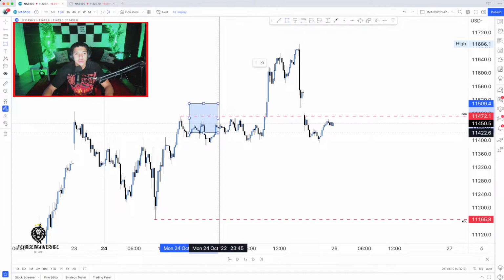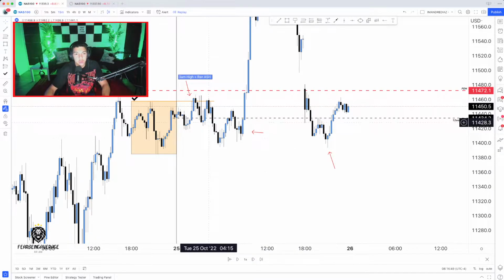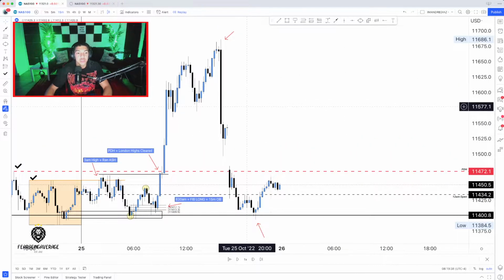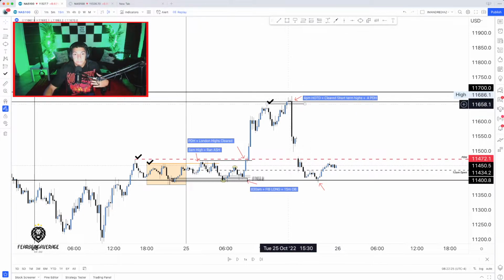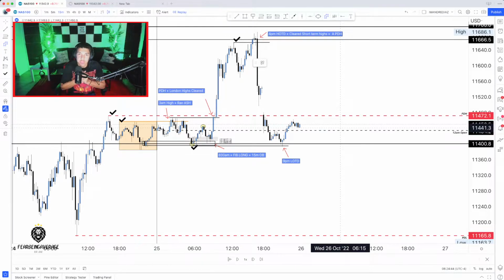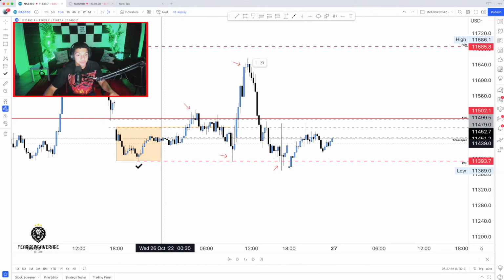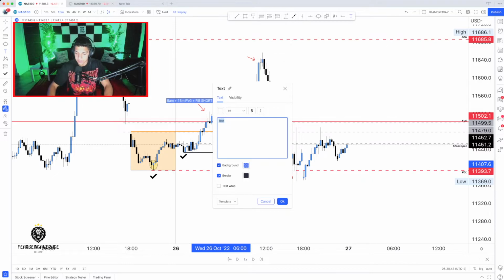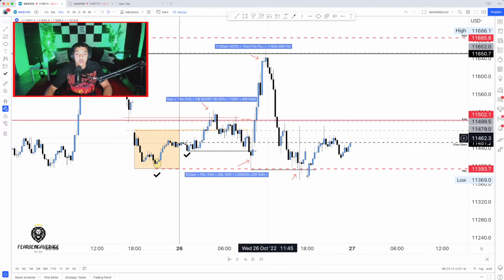Daily Range Case Studies NAS100 | Oct 25th-26th